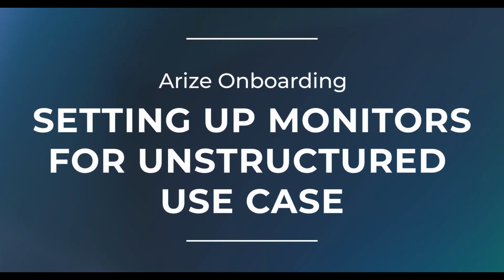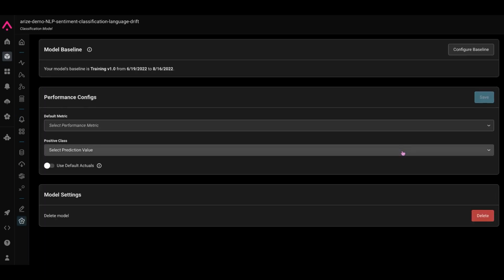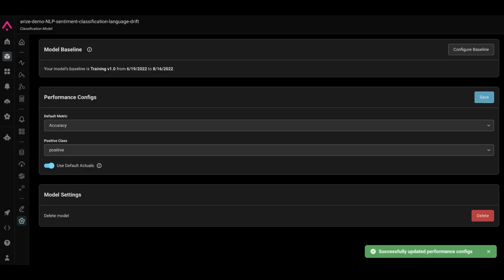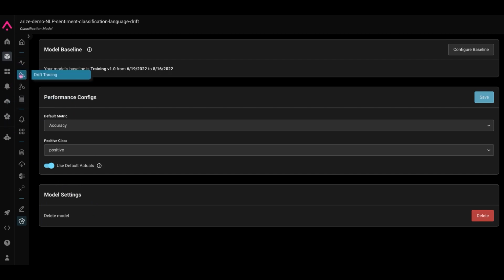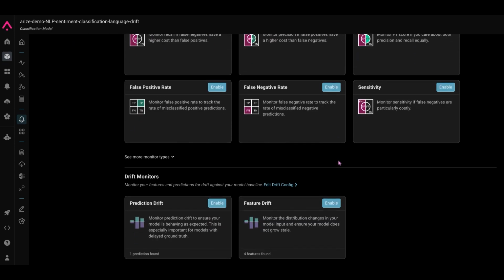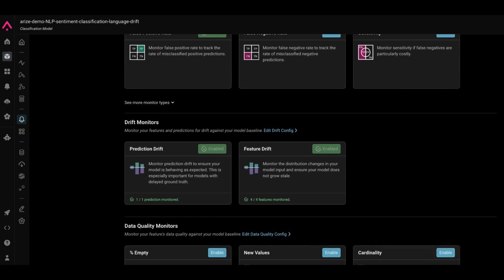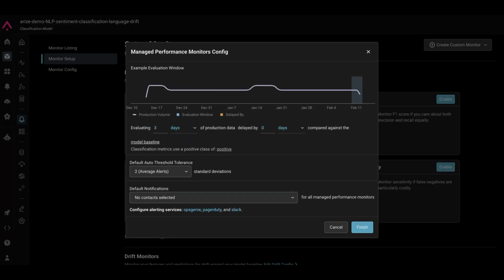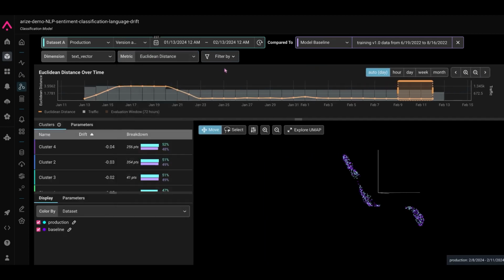Arize Onboarding: Setting Monitors for Unstructured Use Case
Let’s experiment with setting up monitors for an NLP sentiment analysis use case!